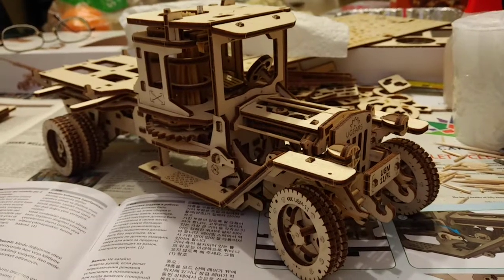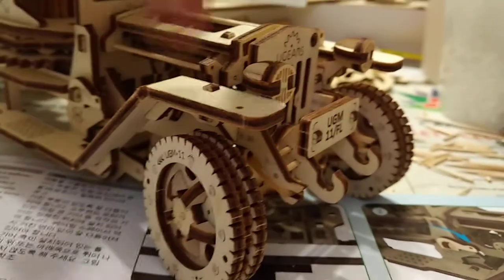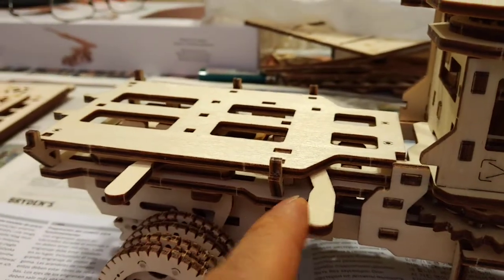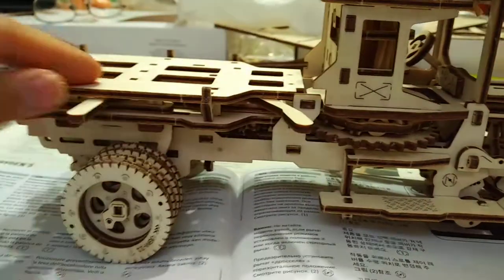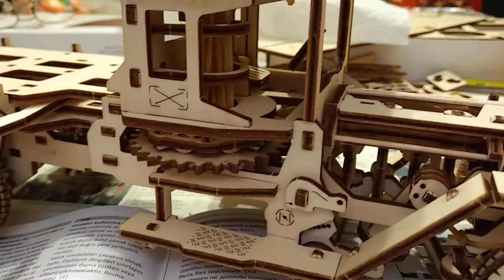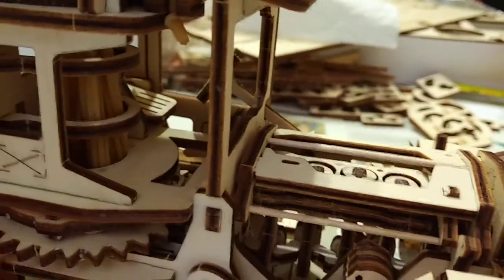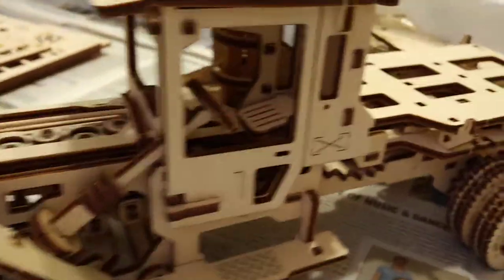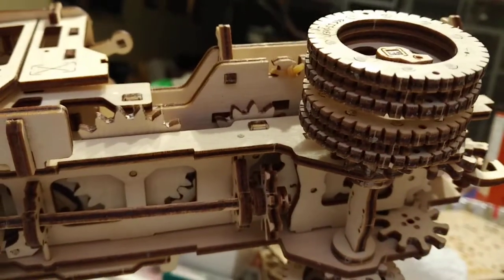UGears Fire Truck Build - Part 7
Wheels install